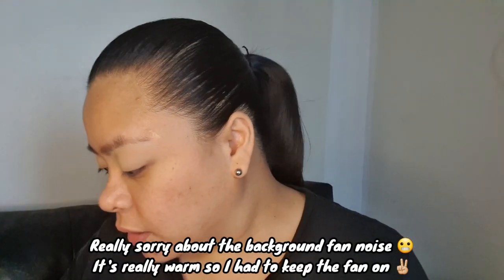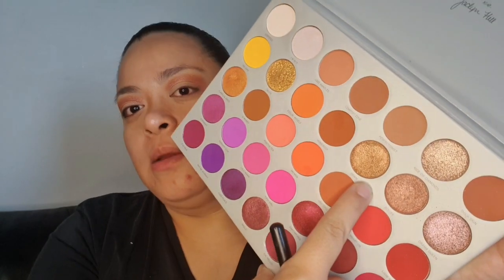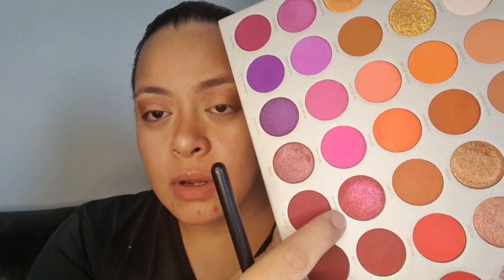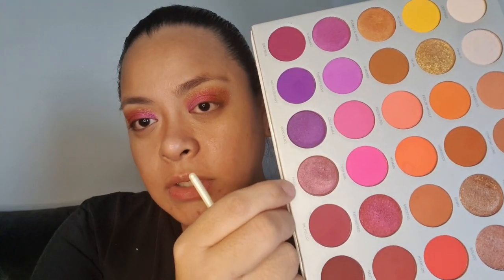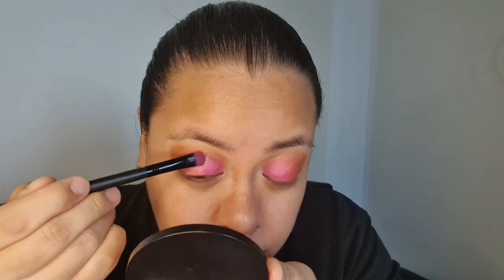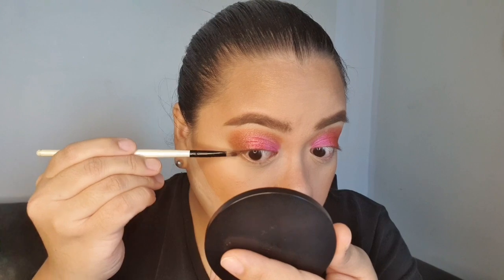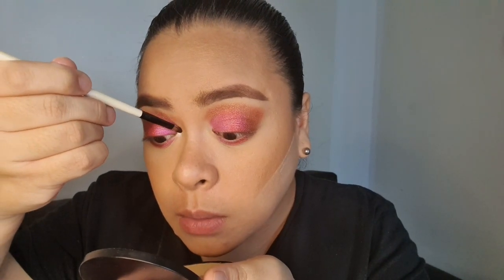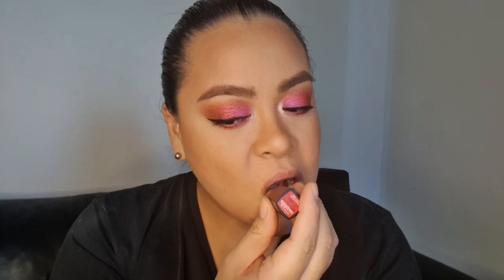Birthday Makeup Look Using Only Shimmery Eyeshadows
Foundation - Revlon Colorstay in the shade Natural Tan

Concealer - Maybelline Age Rewind in the shade Sand Sable

Setting powder - Maybelline Fit Me loose finishing powder in 25 Medium

What I used to bake - Coty Airspun Translucent Extra Coverage

Bronzer/Contour - Rimmel Bronzer in the shade Sun Dance and Morphe bronzer in the shade Debutante

Blush - MAC in the shade Pinch Me

Eyebrows - Wet n Wild Ultimate Brow Mascara in the shade Nothing But Bru-Nette and Anastasia Brow Powder Duo in the shade Ebony

Eyeshadows - Jaclyn Hill x Morphe Volume II Palette (Boujee, GRWM, Empowered, Paolo and A Moment) Jaclyn Hill x Morphe (Beam)

Waterline Liner - Rimmel Scandal Eyes in Black

Liner - Maybelline Hypersharp

Mascara - Maybelline Hyper Curl Volum' Express

Setting Spray - NYX Matte Finish

Lips - Maybelline Colorshow Lipstick in the shade Hot Chili